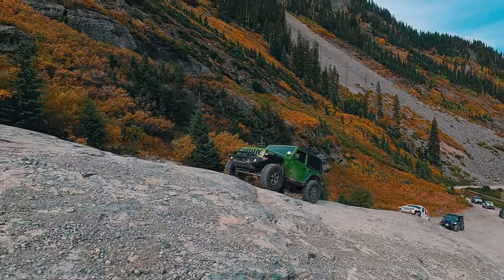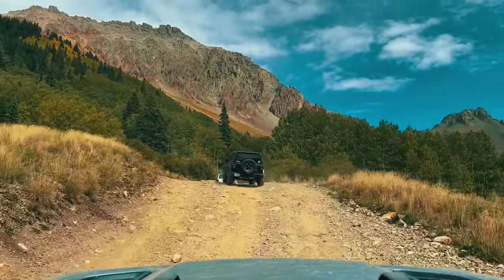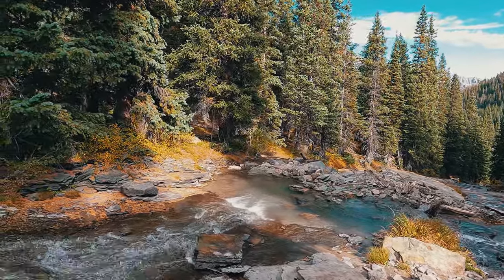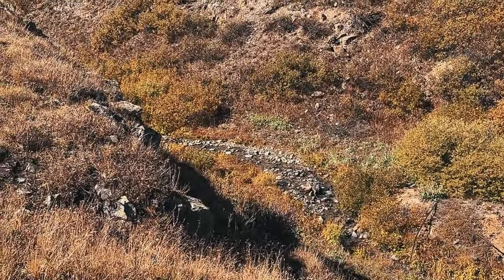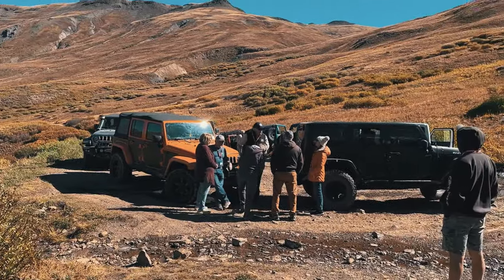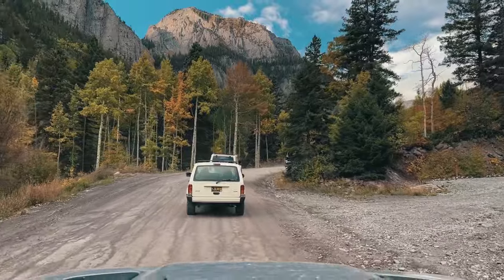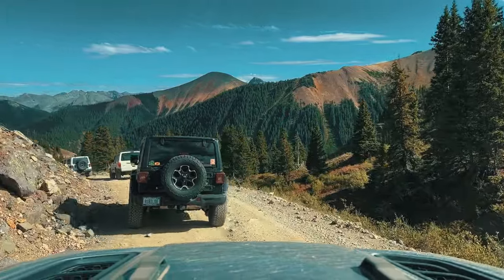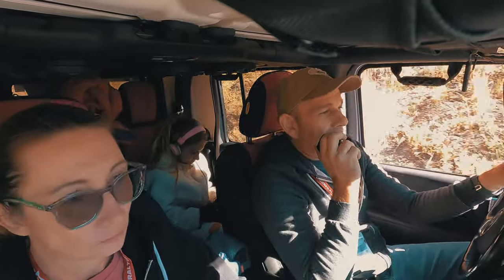Ouray Colorado Jeep Jamboree -5 Trails in 2 days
Ouray Colorado is known for its gorgeous views and off-road trails..

Get ready to embark on a journey through the breathtaking wilderness of Ouray, Colorado, in this episode documenting the annual Jeep Jamboree.  Our cameras follow avid off-road enthusiasts as they tackle some of the most iconic Jeep trails in the region, including Maggie's Gulch, Odem Point, Mineral Springs, Imogene Pass, and Ophir Pass.

Ouray Colorado sits in the heart of the San Juan Mountains, where rugged landscapes and towering peaks create the perfect backdrop for an off-roading expedition. Join us as we watch Jeep owners from across the country converge in Ouray Colorado for the Jeep Jamboree, an event renowned for its challenging terrain and breathtaking vistas.

Our journey kicks off with a mesmerizing drive through Maggie's Gulch, where lush meadows and dense forests set the stage for an off-road experience like no other. This trail is not for the faint of heart, with steep inclines and rocky obstacles that will put even the most seasoned drivers to the test.

Next, we head to Odem Point, where the panoramic views of Ouray and the surrounding mountains will leave you in awe. The terrain here offers a mix of technical challenges and stunning overlooks, making it a must-visit destination for any Jeep enthusiast.

As we venture deeper into the wilderness, we explore Mineral Springs, known for its rugged beauty and the refreshing waters that flow from deep underground. The trail offers a unique blend of natural wonders and 4x4 challenges, making it a highlight of our journey.

The apex of our adventure takes us to the crown jewel of Ouray Colorado's off-roading, Imogene Pass. This high-altitude trail reaches heights of over 13,000 feet, with breathtaking views of alpine lakes and vast mountain expanses. Be prepared to navigate narrow cliffside paths and sheer drop-offs in one of the most exhilarating off-roading experiences you can imagine.

Finally, we conquer Ophir Pass, a trail that takes us through an old mining town and showcases Colorado's rich history. The switchbacks and rocky sections keep the excitement levels high as we make our way through this historic region.

Join us in this unforgettable journey through the Jeep trails of Ouray Colorado, as we experience the Jeep Jamboree and explore some of the most challenging and awe-inspiring terrains in the country. Whether you're a seasoned off-roader or an aspiring adventurer, this video is sure to ignite your passion for the great outdoors and off-road exploration. So, fasten your seatbelt and get ready for a wild ride!